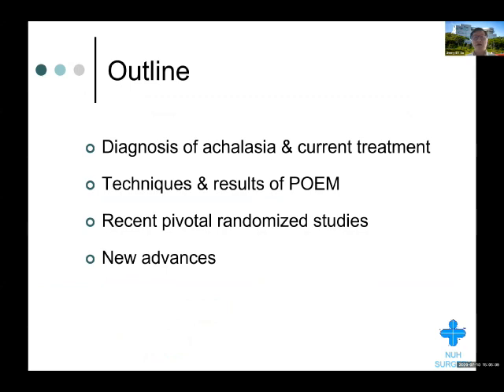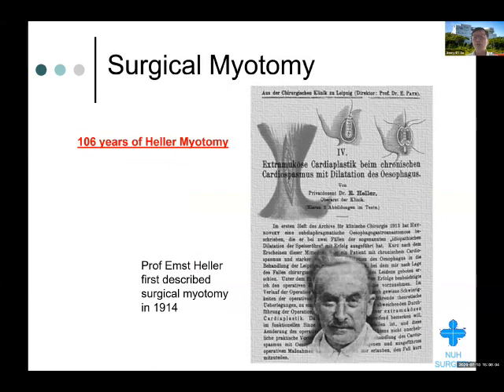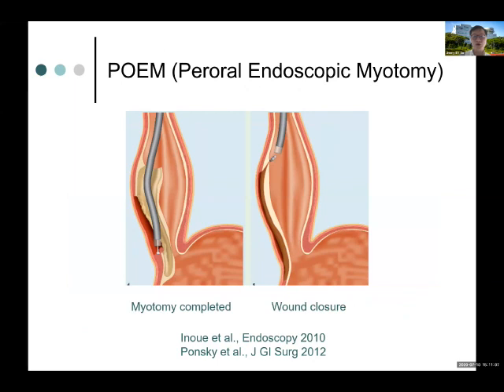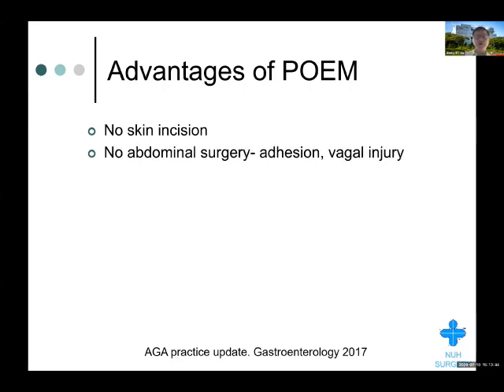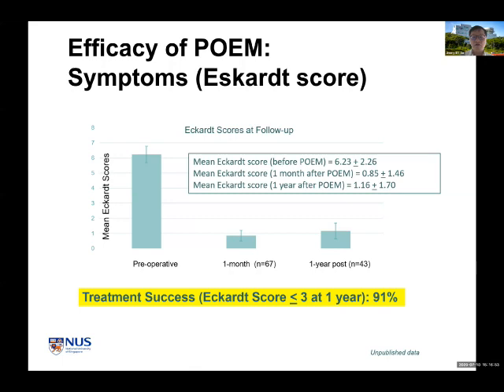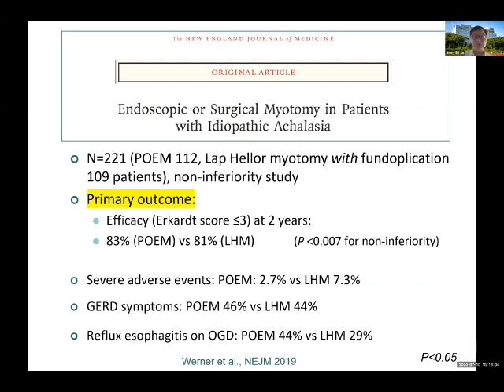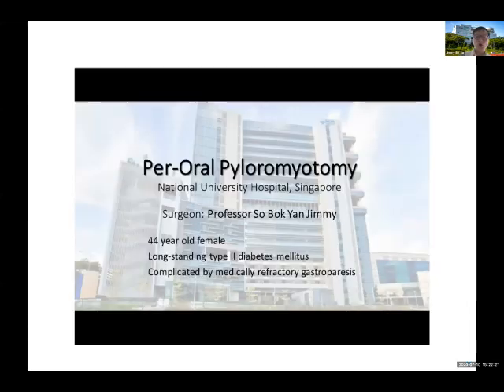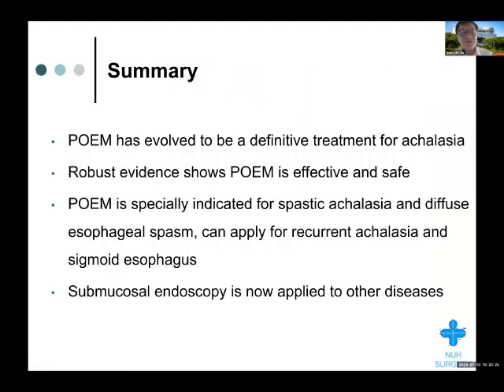ELSA Webinar:Surgical Endoscopy.Endoscopic treatment of Achalasia by Prof Jimmy B.Y. So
The Endoscopic and Laparoscopic Surgeons of Asia (ELSA) is a non-profitable organization founded by a small group of Asian endoscopic and laparoscopic surgery enthusiasts in 1990. The society was chartered in Singapore on 12 June 1992 with the following objectives: to foster and develop endoscopic surgery in Asia, to share experience and expertise, and to give advice on standards of practice in member countries.
ELSA today is the major regional representative for endoscopic surgeons in the Asia-Pacific. It is a founding member of the International Federation of Societies of Endoscopic Surgeons (IFSES), and its governing body consists of leaders in endoscopic surgery from 37 countries in the Asia-Pacific, from Turkey in the west to New Zealand in the east.
To install ELSA society app click